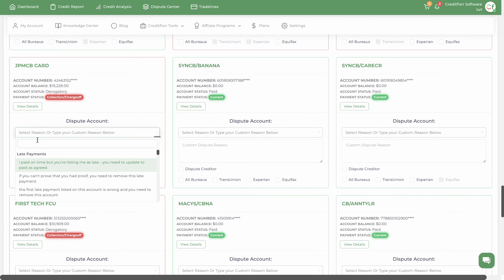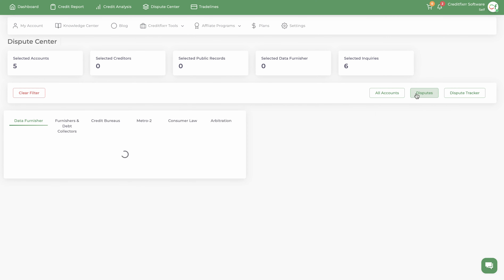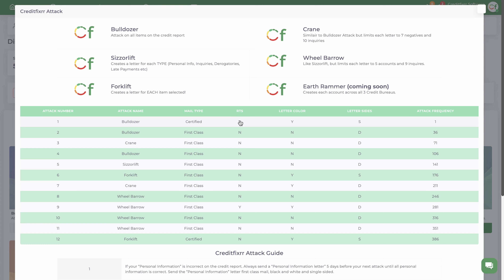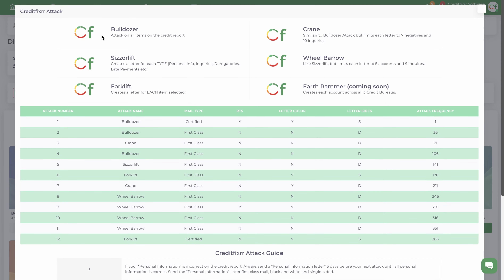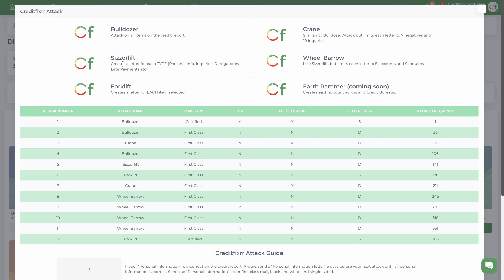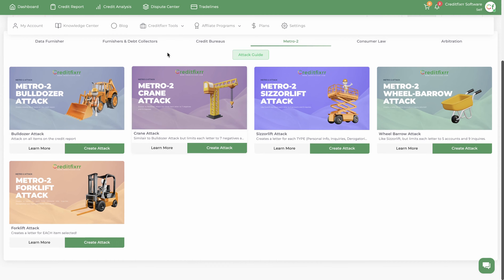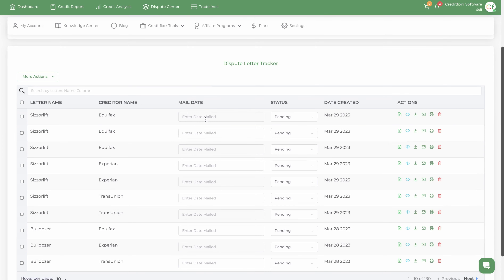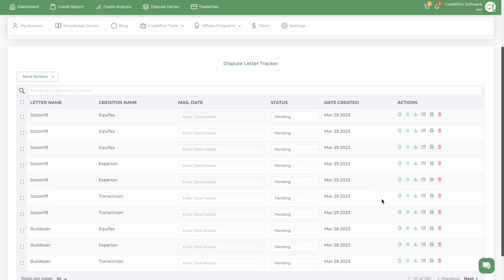Creditfixrr Metro 2 Disputes Overview: A Step-by-Step Guide to use Metro-2 Dispute Letters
As you may already know, Metro 2 is a credit reporting format used by credit bureaus to receive and process consumer credit information from creditors and credit reporting agencies. However, disputes can arise when there is incorrect or incomplete information on a credit report, and Metro 2 Disputes come into play in such situations.

In this tutorial, we will walk you through the process of generate Metro 2 Dispute letters, How to read the Metro-2 Dispute Guide and how to mail your metro-2 dispute letters.

Whether you're a credit repair professional or a consumer looking to improve your credit score, this tutorial video will provide you with valuable insights and practical tips for handling Metro 2 Disputes effectively.

So sit back, relax, and let Creditfixrr guide you through the world of Metro 2 Disputes.